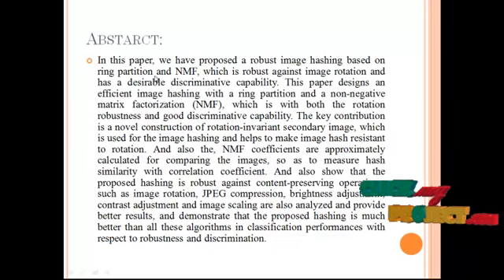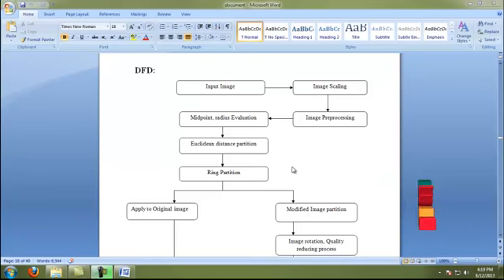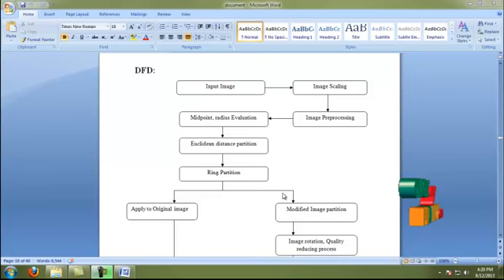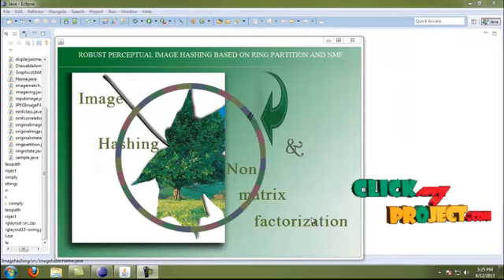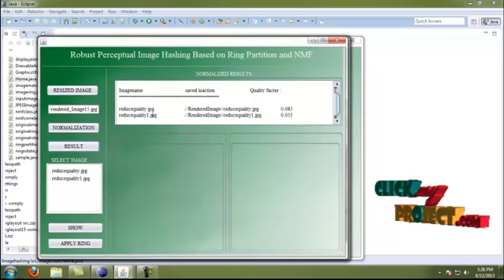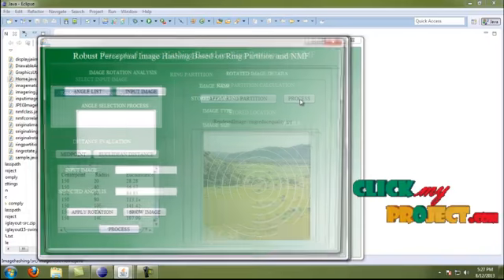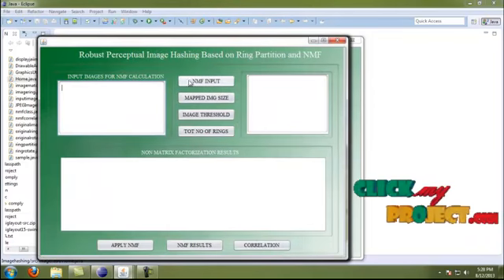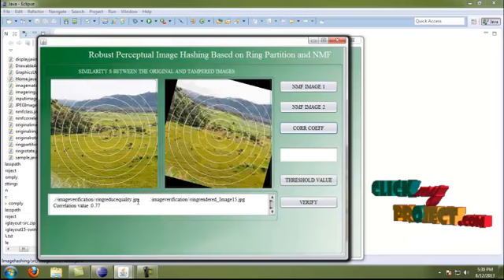Final Year Projects | Robust Perceptual Image Hashing Based on Ring Partition and NMF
Including Packages
* Complete Source Code
* Complete Documentation
* Complete Presentation Slides
* Flow Diagram
* Database File
* Screenshots
* Execution Procedure
* Readme File
* Addons
* Video Tutorials
* Supporting Softwares

Specialization
* 24/7 Support
* Ticketing System
* Voice Conference
* Video On Demand *
* Remote Connectivity *
* Code Customization **
* Document Customization **